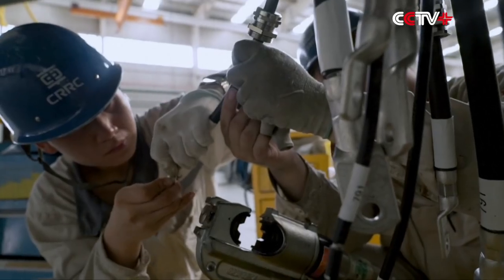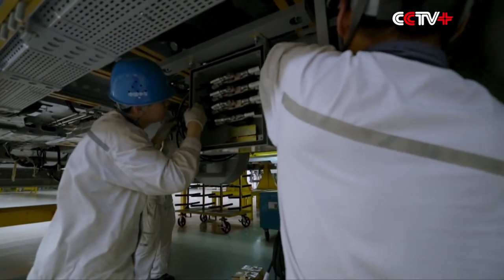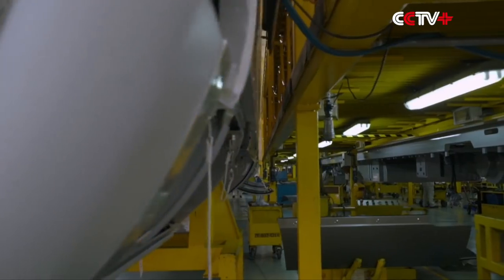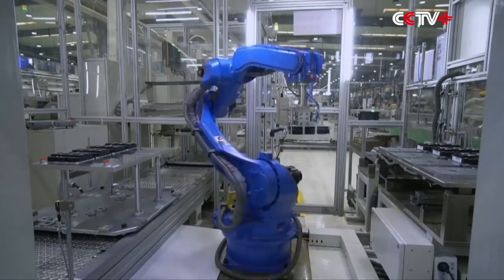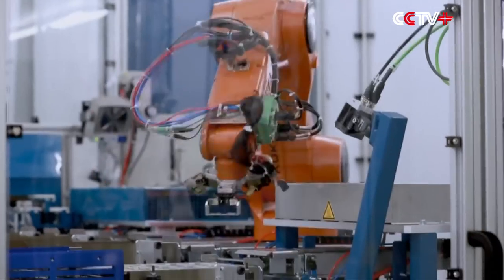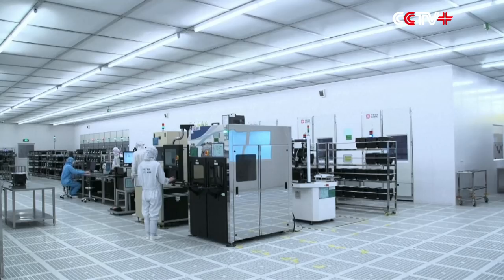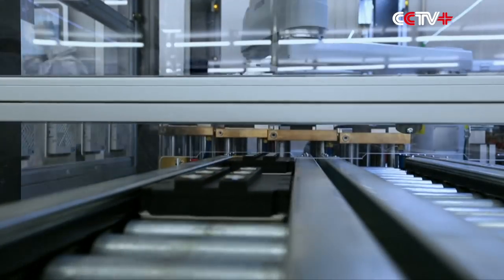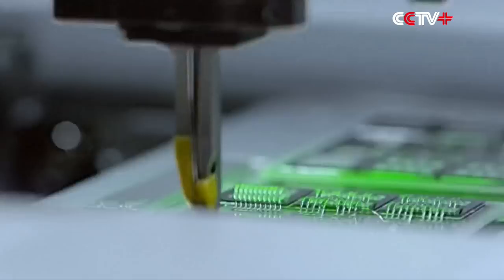Amazing China: China's High-speed Trains Become New Engine of Economic Growth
For full edition of the six-episode documentary Amazing China, please contact . English-dubbed version, Russian-dubbed version, Chinese-Japanese-subtitle version, Chinese-Portuguese-subtitle version, Chinese-Arabic-subtitle version, Chinese-French-subtitle version, and Chinese-Spanish-subtitle version will be available.